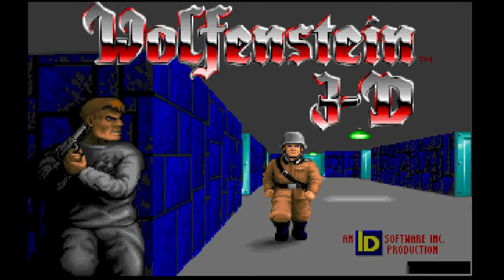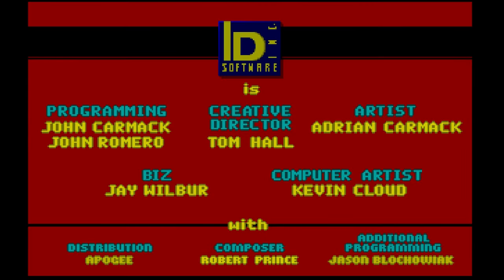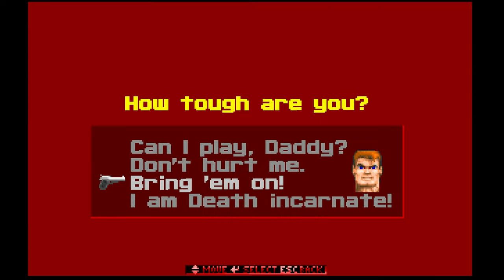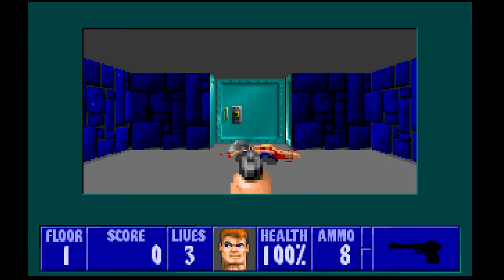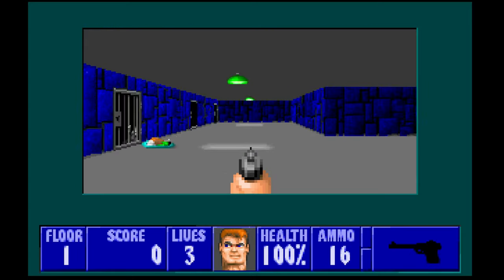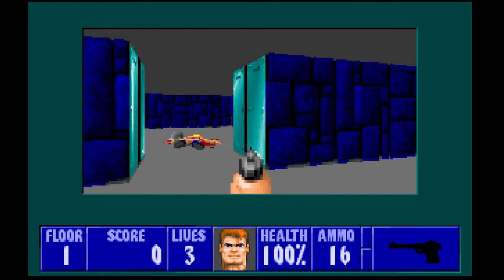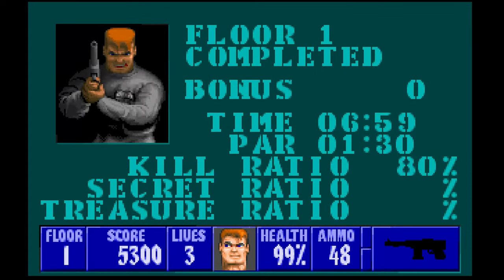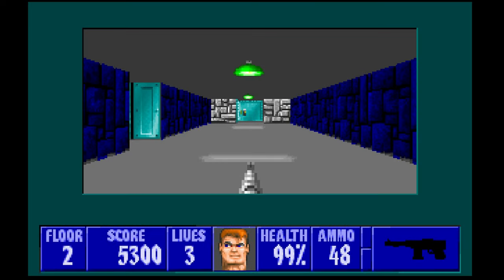【Let's Play】Wolfenstein 3D #01 - Omi Plays Wolfenstein 3D for...fun?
✧Hex Code Girls✧
We are Petra, Elise, KT, and Omi; four best friends here to bring you wicked entertainment!

Follow our channel!
Petra: @petrianthe
Elise: @trueghoul
KT: @peachtreeghost
Omi: @skeletonalley
Petra: @dameofphantasma
Elise: @trueghoul
KT: @ktboundary
Omi: @ruhbayrb

Credits: channel art, music, intro/outro videos by Petra